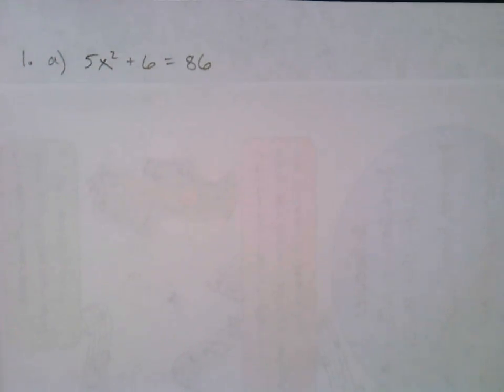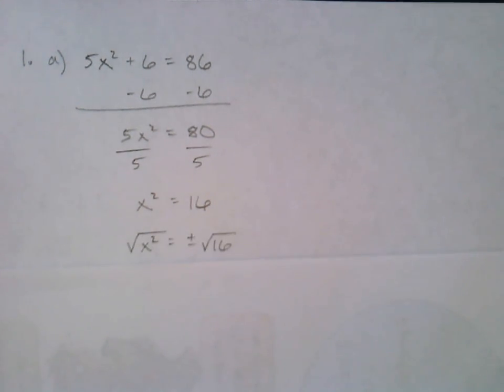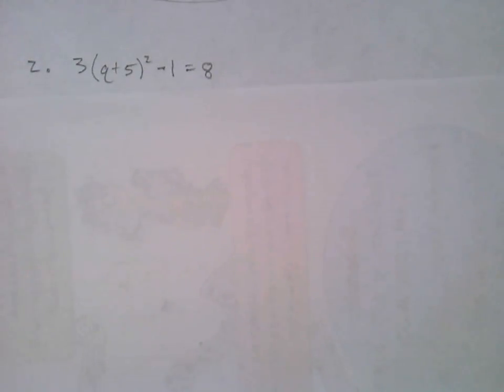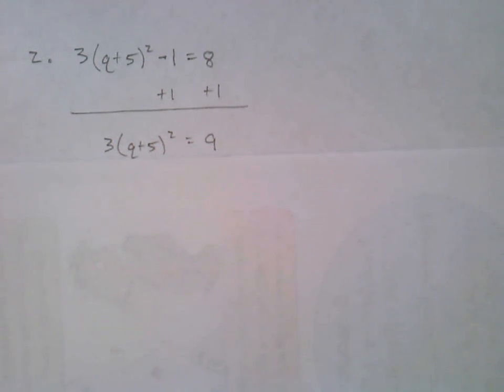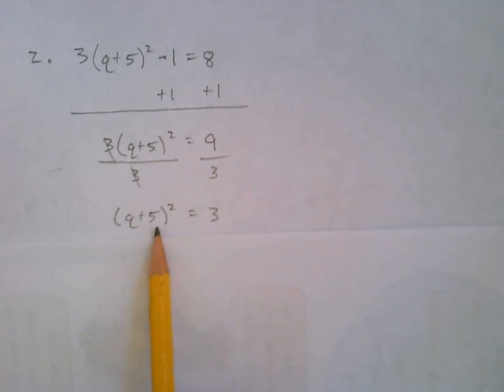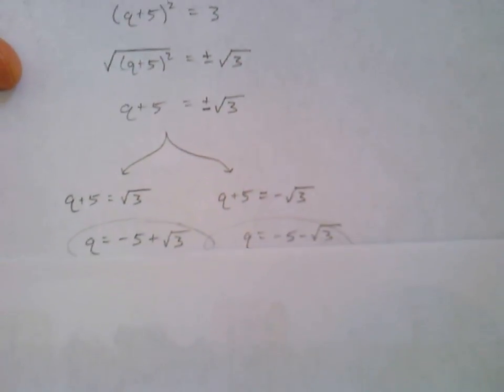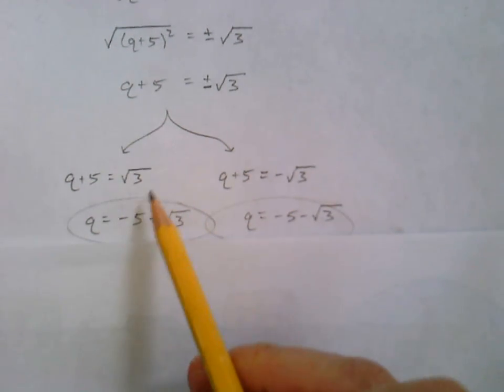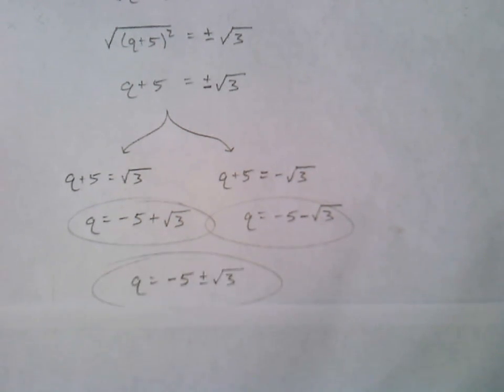96, 9.1 - part 3